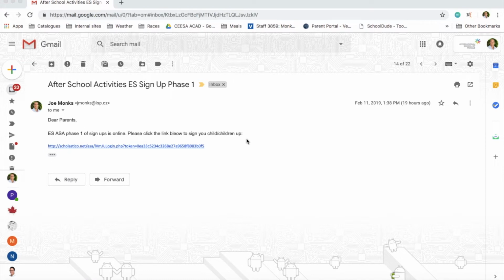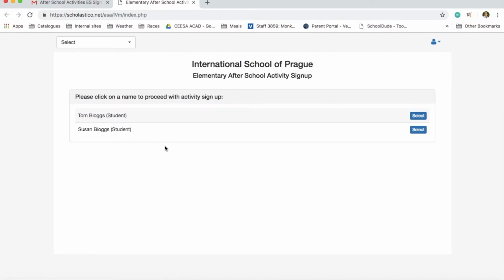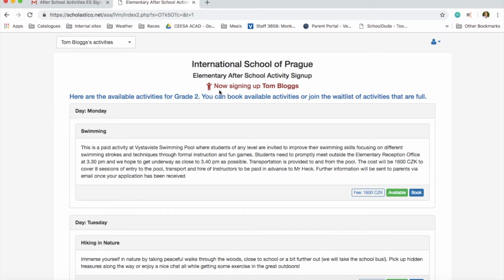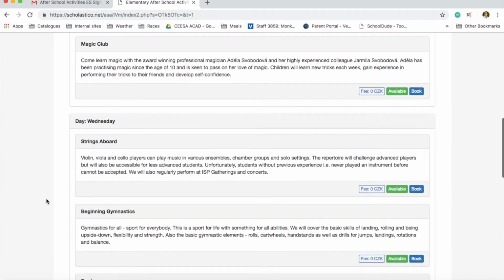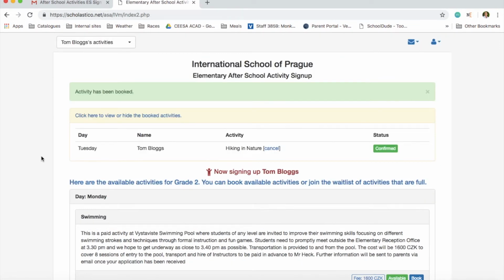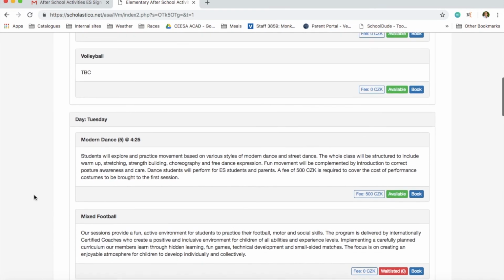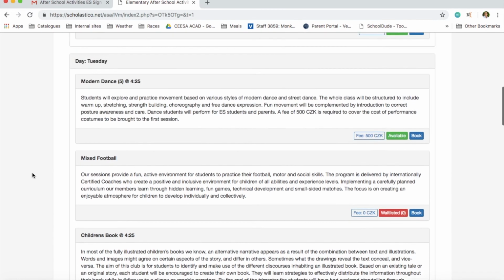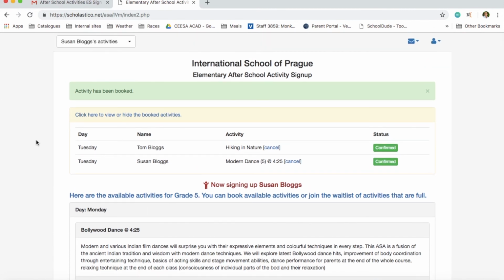ASA Sign Up Process 1